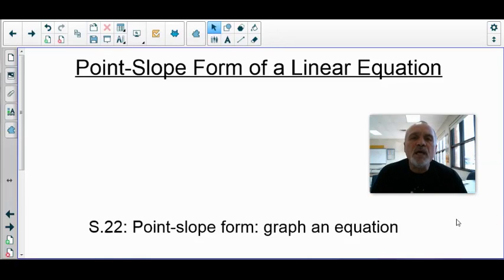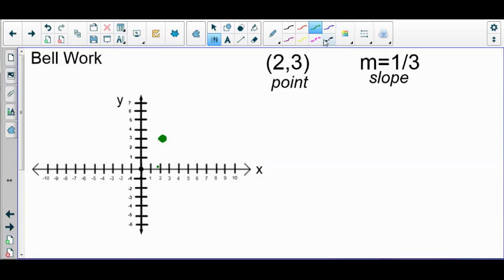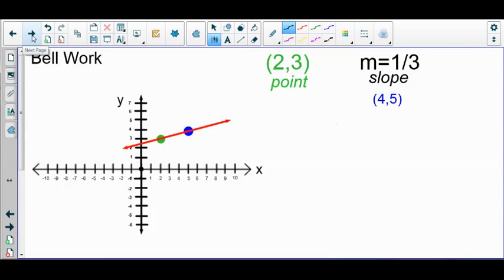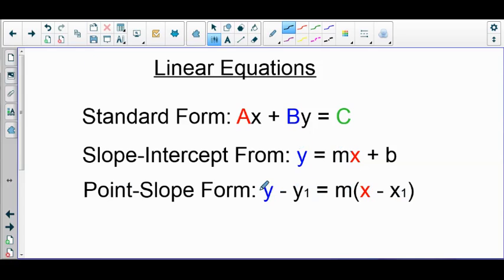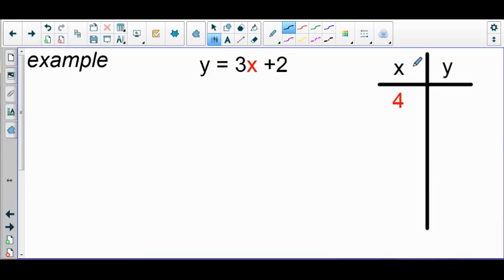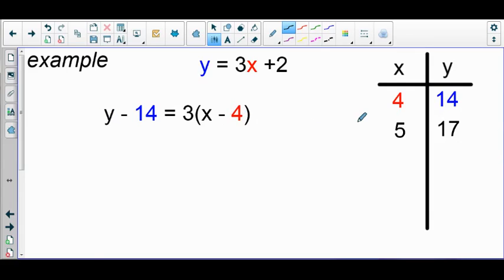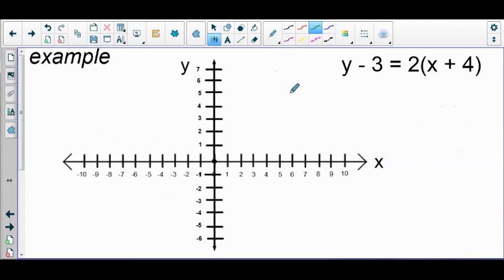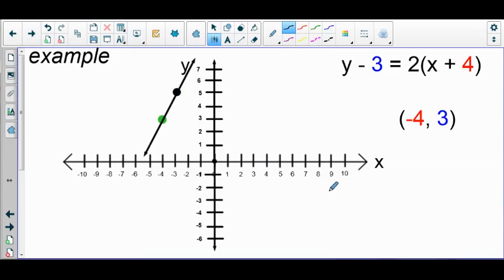Point-Slope Form (S22) 1 of 2